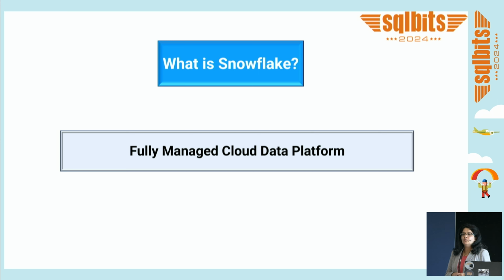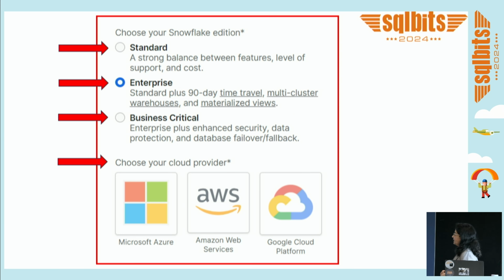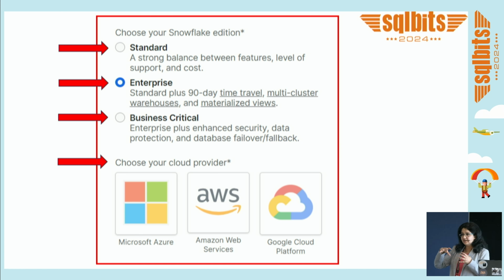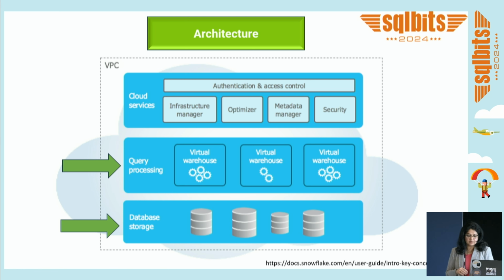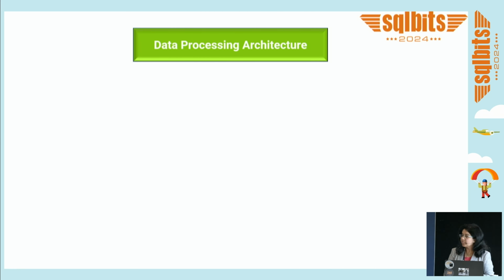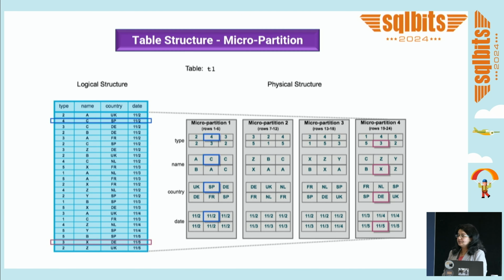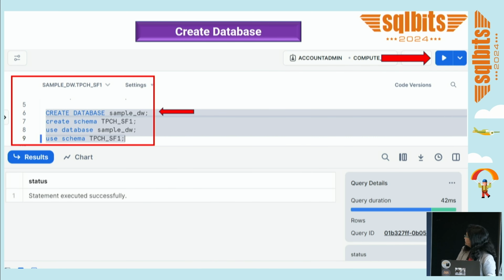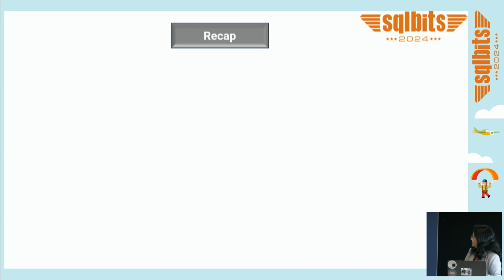Snowflake concepts & architecture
Cloud databases bring a new set of performance and cost benefits. In this session, we’ll learn Snowflake architecture and basic concepts, what makes Snowflake ideal for large-scale data warehousing. We’ll begin with the concepts of PaaS and how that applies to databases in particular. We’ll see how Snowflake’s design allows for high performance at low cost. We will also talk about what makes Snowflake unique compared to other cloud databases. Each step of the way we will have demos to show you how to implement Snowflake in Azure cloud. By the end of this session, you’ll be able to compare Snowflake to other tools like SQL Server and have a good idea about concepts and architecture of the Snowflake ecosystem.